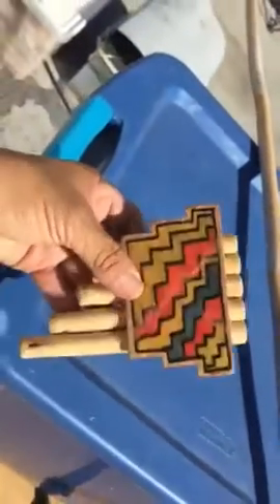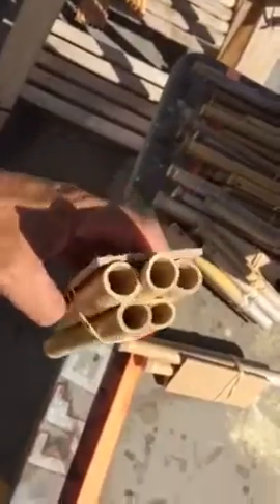BAMBOO PANPIPES -Preparing them for a workshop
Here am doing a brief description of what I have to go through to create these wonderful easy to play instruments. I can do the workshop short but the best time is three hours I travel all over and would love to come to your school college museum or event